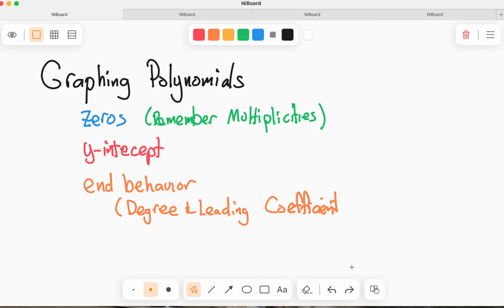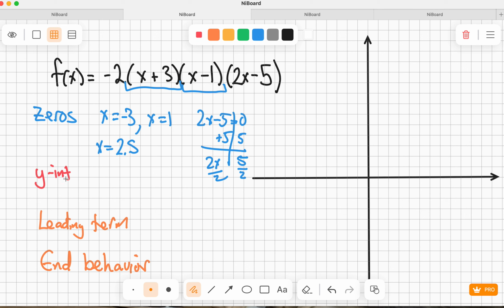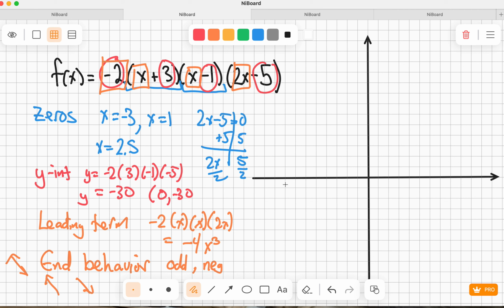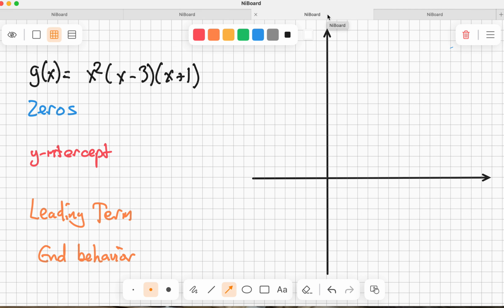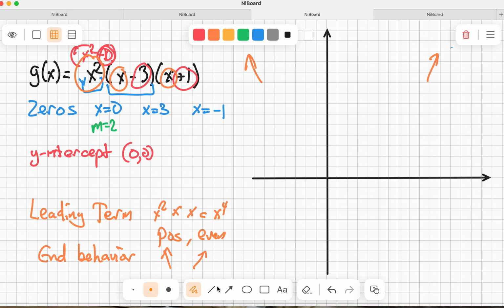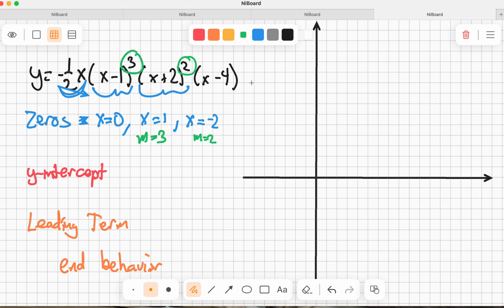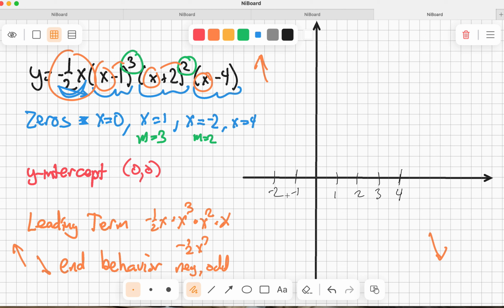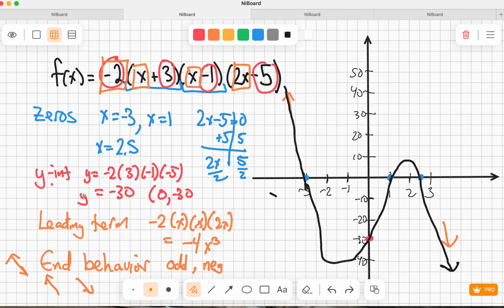Graping Polynomials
In this video, I give examples of sketching ageneral graph of a polynomial from an equation writen in factored form.